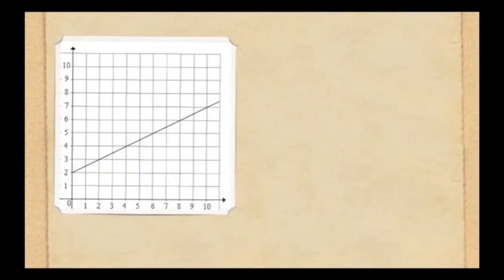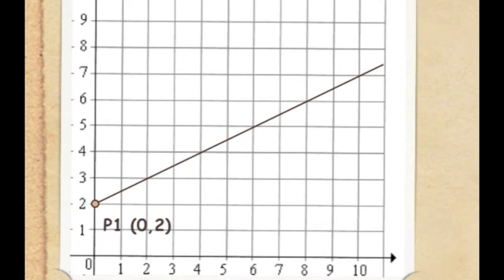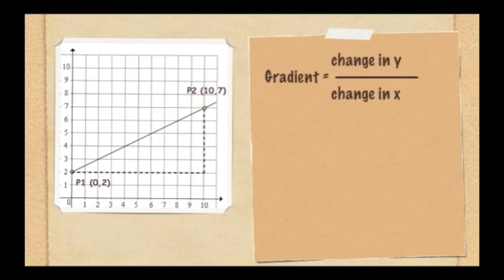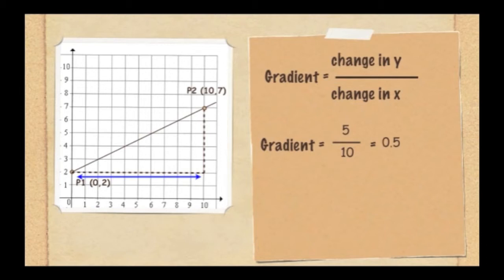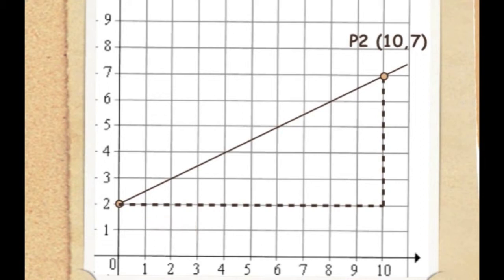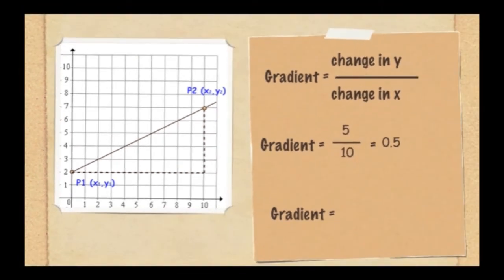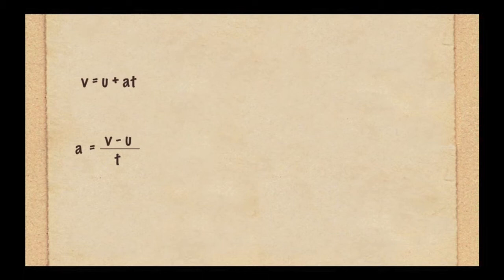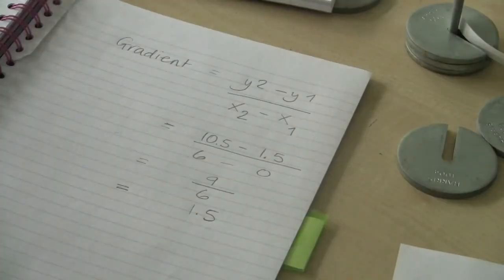Gradients - Making sense of practical data.mov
A video created for Educational Video Production. Some borrowed material... see credits...moving gears also borrowed from youtube vid